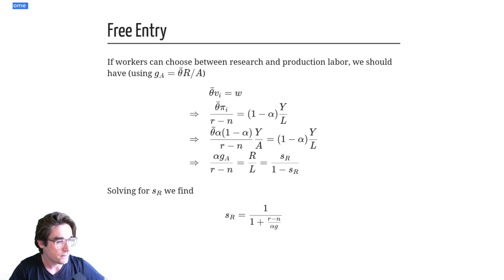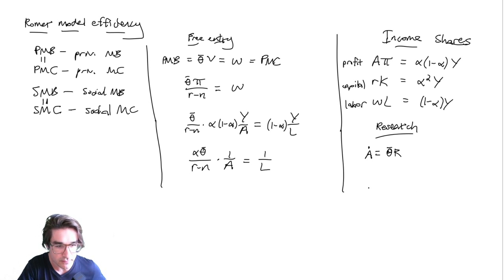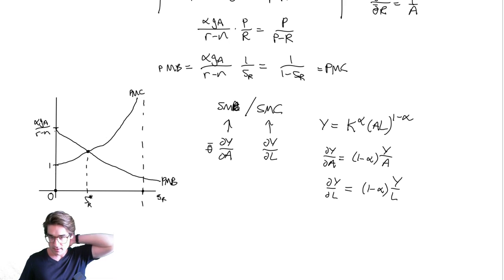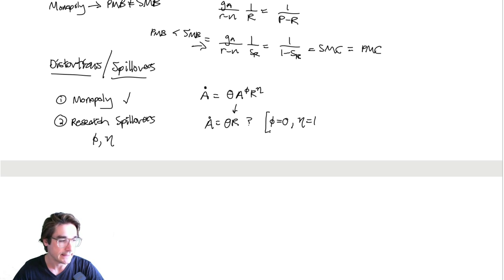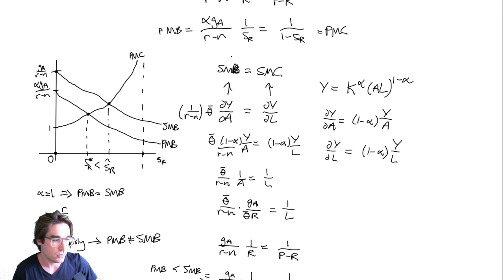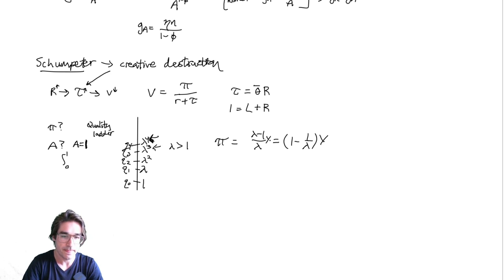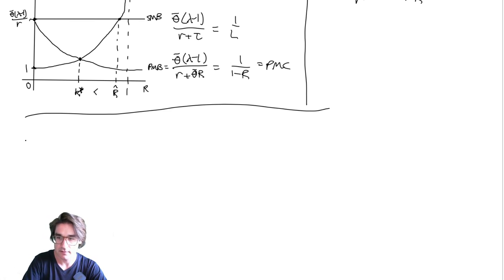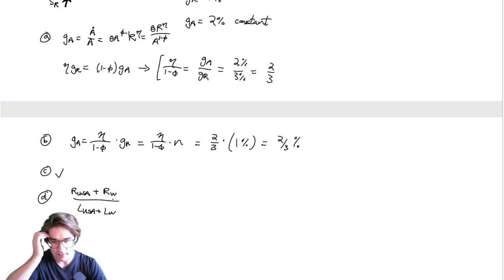Econ 1540, Pitt — 4/06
Romer model — efficiency